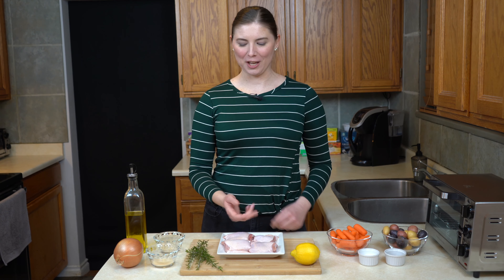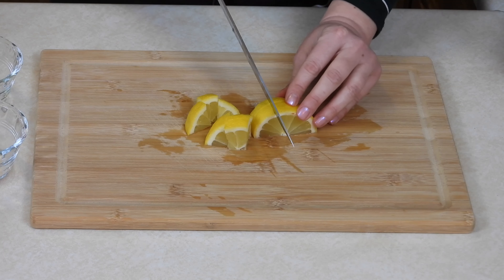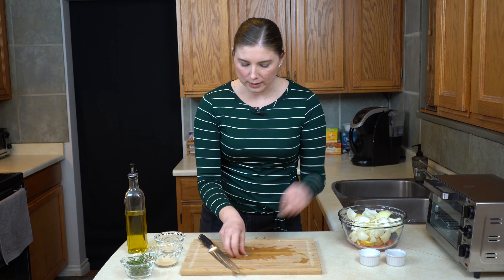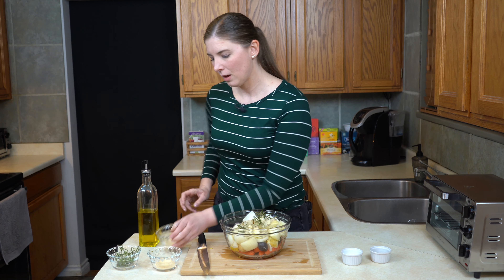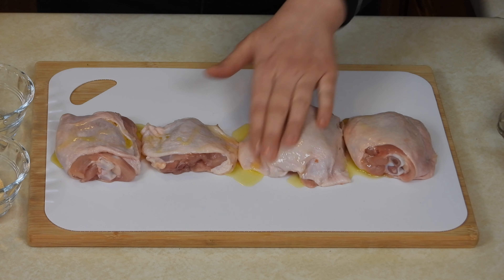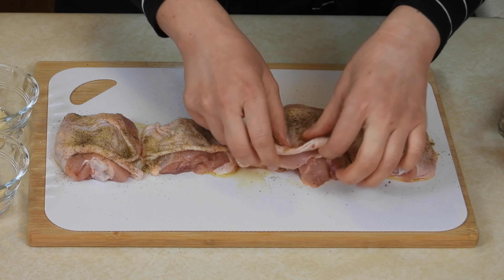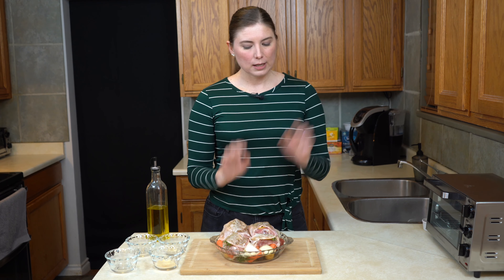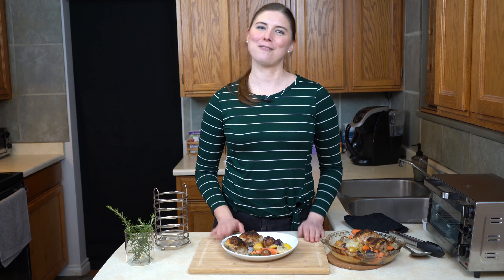Rosemary and Lemon Roast Chicken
This delicious one-pot meal is inspired by a full roast chicken dinner, but can be ready from start to finish in around 30 minutes (with much of the meal cooking itself!). A great place for beginners to start, this recipe is easy to adapt based on what you have on hand, while ensuring a healthy, hearty meal. The recipe below will serve 2, but can be multiplied as desired.

Ingredients:
Bone-in, skin on chicken pieces (as shown: 4 chicken thighs. 4 drumsticks or 1 full breast, split in half, will produce similar results)
1 lemon
Rosemary, divided (as shown, 3-4 long sprigs, trimmed into 3 inch pieces)
2 cups baby potatoes (or 2 cups of potato diced into bite-sized cubes)
2 cups baby carrots (or 2 cups of carrot diced into bite-sized pieces)
1 large onion, peeled and chopped into bite-sized pieces
(NOTE: if desired, add any other root vegetables chopped into bite-sized pieces: sweet potato, parsnip, turnip, rutabaga, etc)
1/2 teaspoon salt (divided)
1/2 teaspoon pepper (divided)
1/2 teaspoon garlic powder (divided)
1/2 teaspoon onion powder (divided)
1 tablespoon oil, divided (divided)

Method:
Slice 1/2 of the lemon into thin rings (about 1 ring per piece of chicken) and reserve. Chop remaining lemon into bite-sized pieces and place in a large bowl, along with potatoes, carrots, chopped onion, and rosemary (NOTE: reserve one sprig of rosemary per piece of chicken). Toss vegetables with 2 teaspoons oil and 1/4 teaspoon each of salt, pepper, garlic powder, and onion powder. Transfer into an oven-proof baking dish.

Working gently, loosen skin from chicken pieces so that you can work 2 fingers between the skin and the meat. Slide 1 lemon ring, and one sprig of rosemary under the skin of each piece of chicken. Drizzle top of chicken pieces with remaining oil, and season with remaining spices. Place on top of vegetables, stuffed-side up, and nestle into place (this will also help season the bottom of the chicken).

Roast everything, uncovered, at 450° for about 30 minutes, or until potatoes are soft and chicken has reached an internal temperature of 165°. (NOTE: if skin looks too dark before chicken is fully cooked, loosely tent with a piece of foil to shield from direct heat.)

00:00 Intro
00:10 Chopping Veggies
09:26 Prepping Chicken
16:31 Plating
18:48 Outro